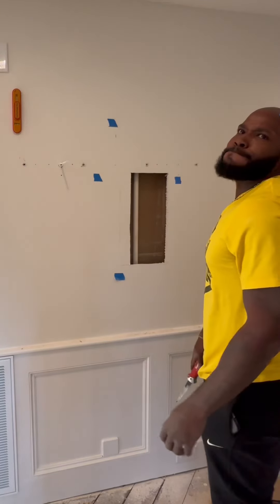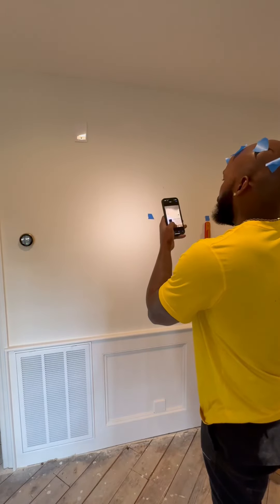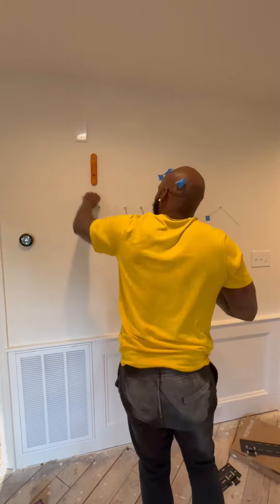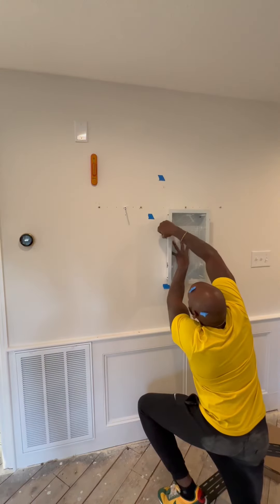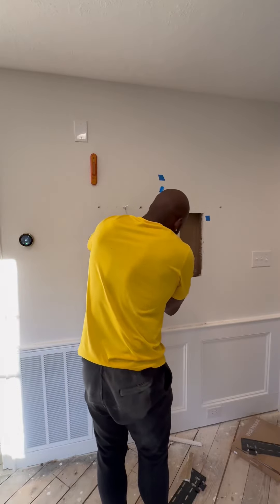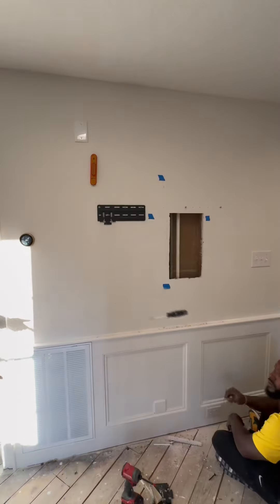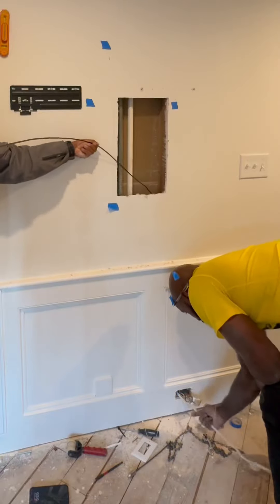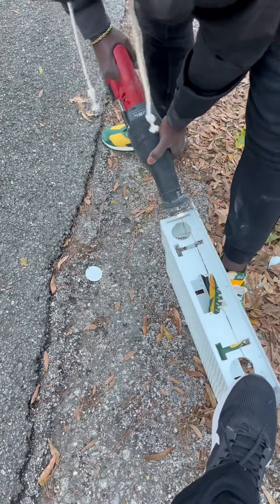We ran into a gas & water line while installing this Samsung Frame TV